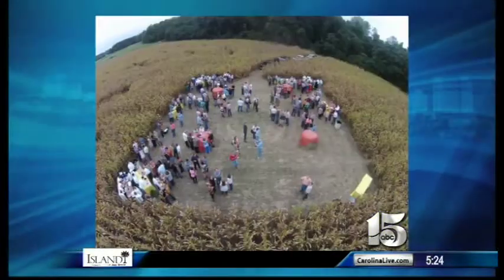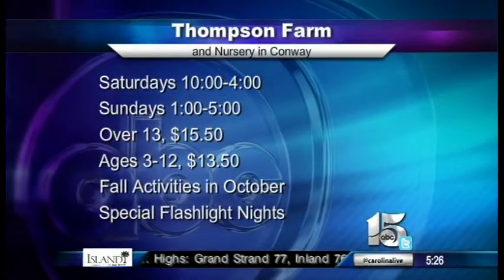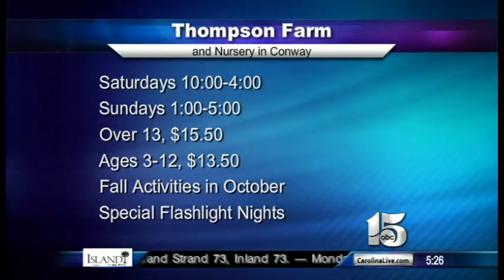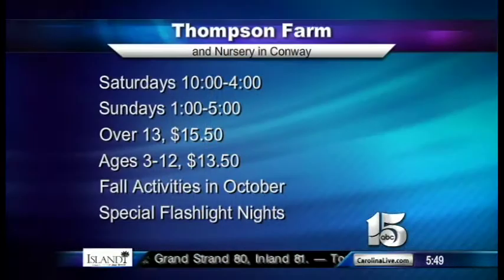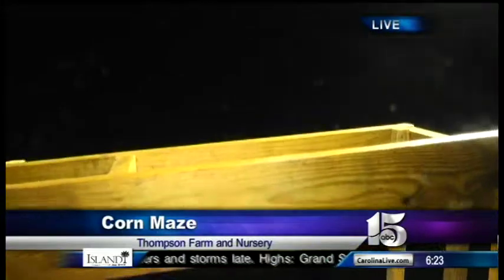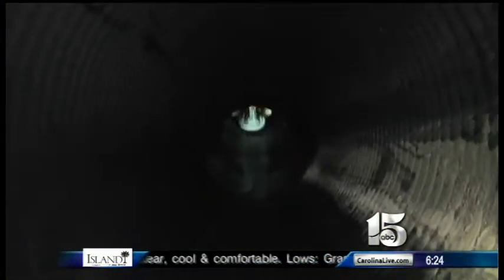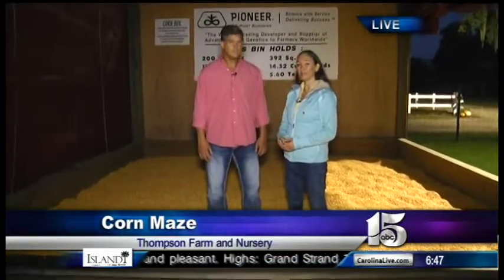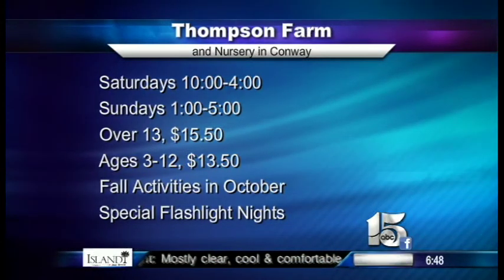Amanda Live at Thompson Farm Corn Maze - Good Morning Carolinas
9/30/14 Amanda Live at Thompson Farm Corn Maze - Good Morning Carolinas